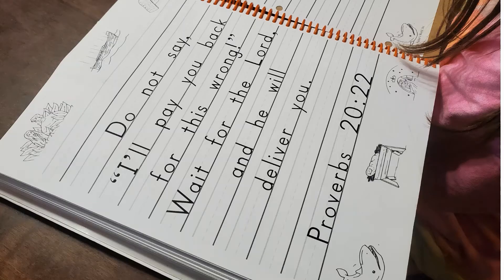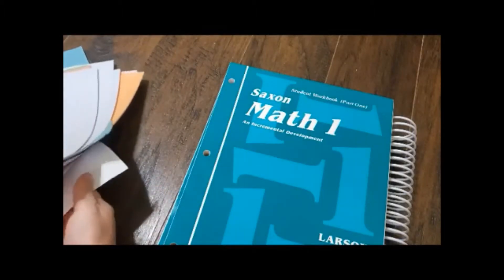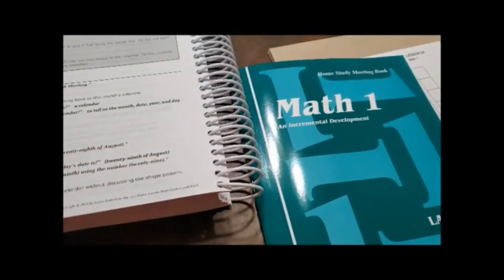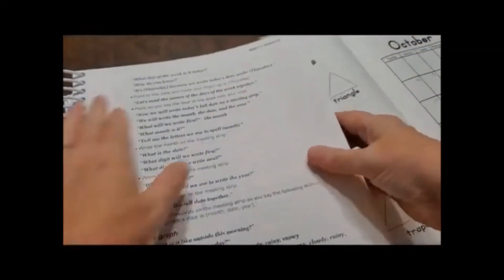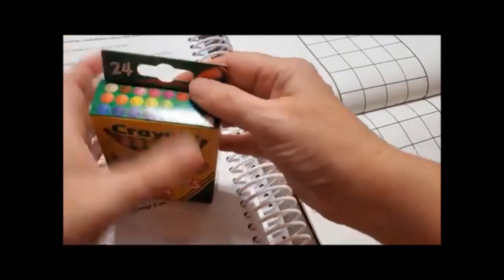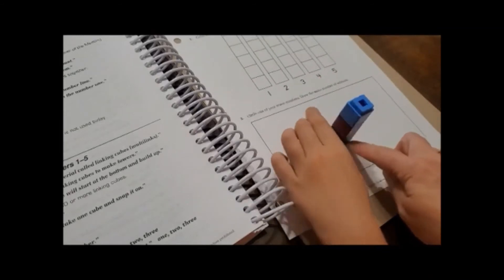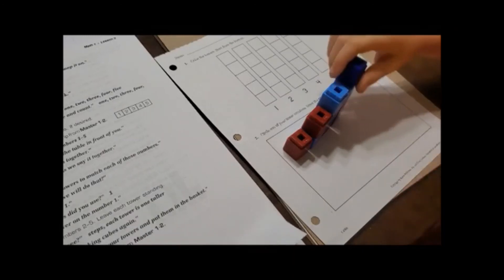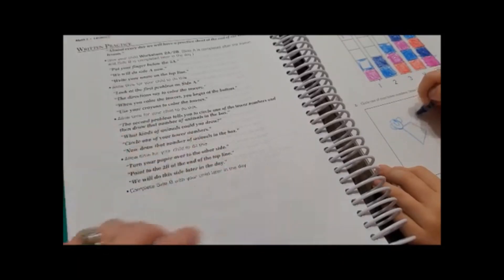Saxon Math Level 1|| 1st Grade Saxon Math Flip Through and Do A Lesson With Us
Hi and Welcome to our Russells Loving Life YouTube Channel!  In this homeschool curriculum video, you can do a lesson with us and also see a flip through.  I know as a homeschool mom, I love seeing a flip though and a do a lesson with us video to see if the curriculum is a fit for us.

Hello and welcome!  I'm Becky, a homeschooling mom of 2.  Here you will find that we loves homeschooling, homemaking, family fun, and just spending time together.  I started my Russells Loving Life Blog and this YouTube Channel to support and encourage other homeschooling moms.  You are a Mom and YOU GOT THIS!

Follow Us